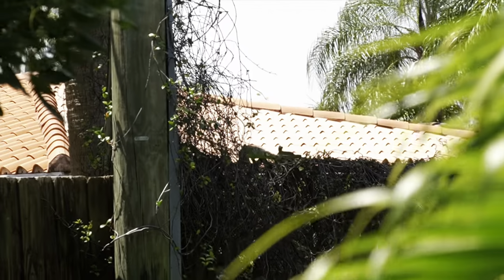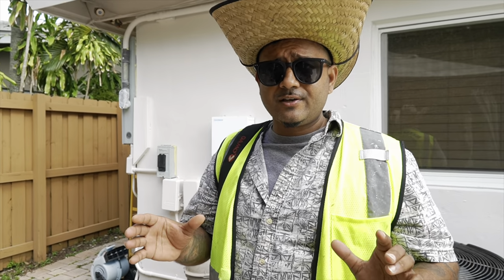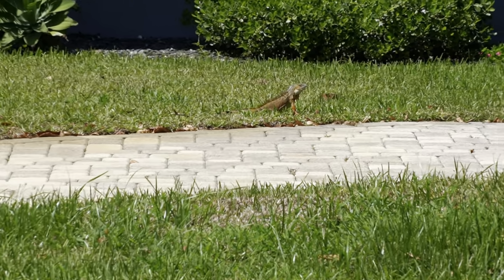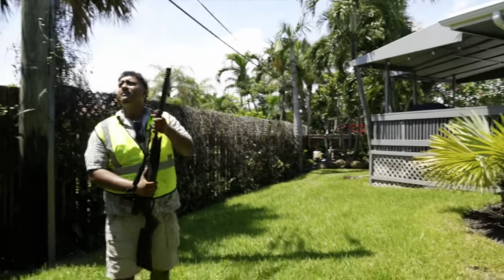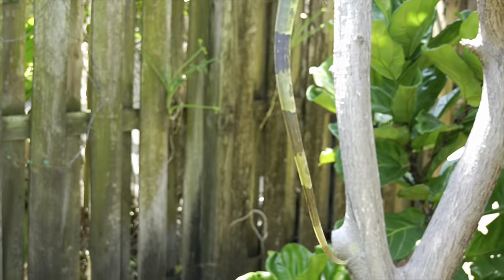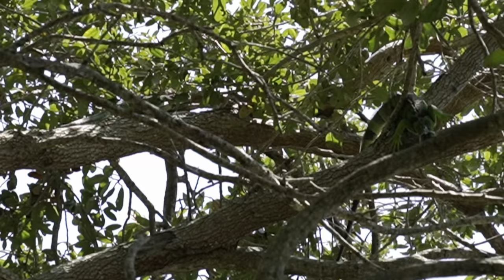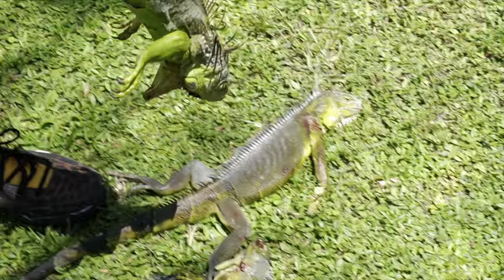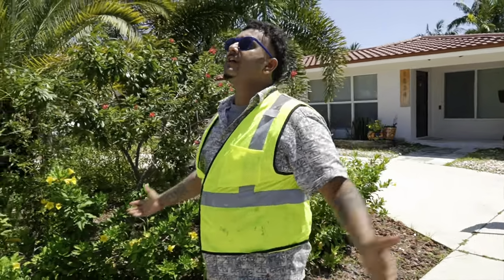Day 2 - Dealing with Iguanas in the South Florida Landscape! How to keep iguanas off your Fence!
If you're dealing with iguanas climbing on your fence and you want to deter them, here are a few suggestions:

1. Install a Barrier: Attach a physical barrier to your fence that makes it difficult for iguanas to climb. You can use materials such as mesh netting, metal sheets, or slick surfaces like PVC pipes or aluminum foil. Make sure the barrier is securely attached and extends at least a foot or two above the fence to prevent them from getting a foothold.

2. Trim Overhanging Branches: Iguanas are excellent climbers and can use nearby trees or branches to access your fence. Trim any tree branches or foliage that overhangs or provides easy access to your fence.

3. Apply Repellents: There are commercial iguana repellents available that you can spray on your fence. These repellents usually contain natural ingredients that deter iguanas, such as garlic, pepper, or predator urine. Follow the instructions on the repellent product carefully.

4. Create a Disturbance: Iguanas can be sensitive to changes in their environment. You can try creating disturbances near the fence to discourage them. For example, install motion-activated sprinklers or use ultrasonic devices that emit high-frequency sounds that are unpleasant for iguanas.

5. Remove Attractants: Make sure your yard does not provide any food or water sources that may be attracting iguanas. Clear away fallen fruits, vegetables, or other vegetation that they may feed on. Additionally, keep your yard free from standing water, as iguanas are attracted to water sources.

6. Consider Professional Assistance: If you're facing persistent iguana problems, you might want to consult with a local wildlife or pest control professional who has experience dealing with iguanas. They can provide specialized advice and offer solutions tailored to your specific situation.

Remember, it's important to check local laws and regulations regarding the treatment or removal of iguanas, as they may be protected or have specific guidelines for handling.